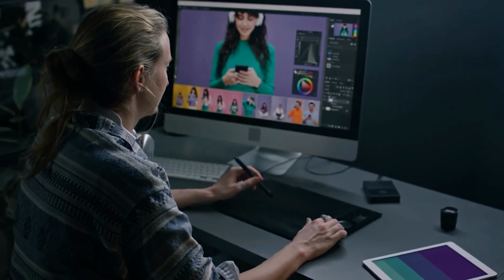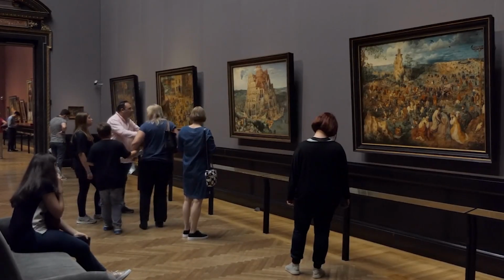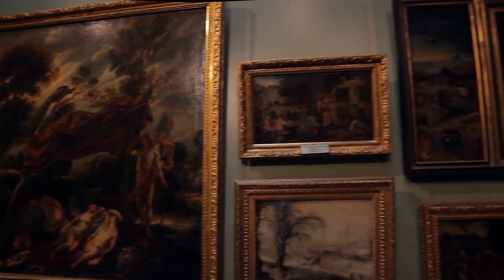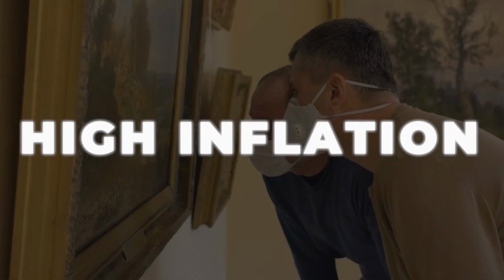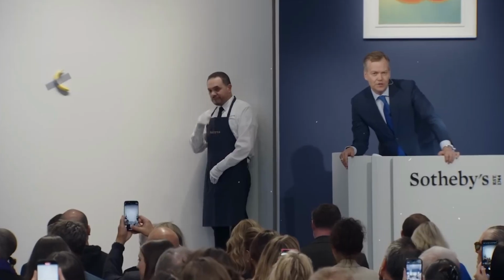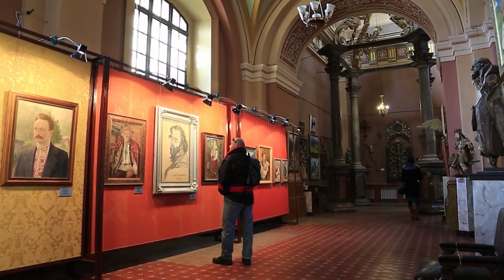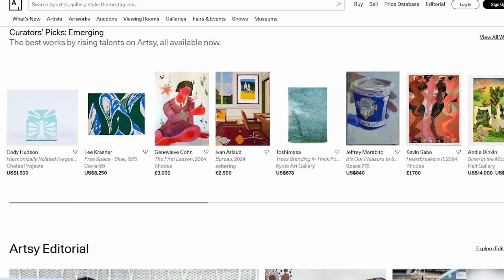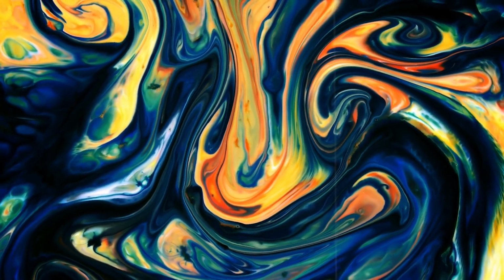Financing Art Purchases | Art As Asset | Chapter 05 | Alfonso Cahero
Chapter 05 of Art as Asset explores financing. Learn how loans, credit lines, and structured finance allow investors to acquire and leverage valuable artworks.